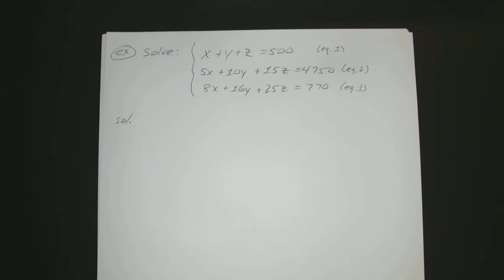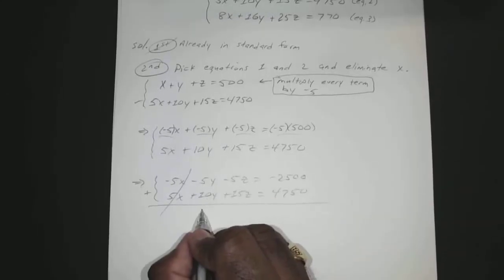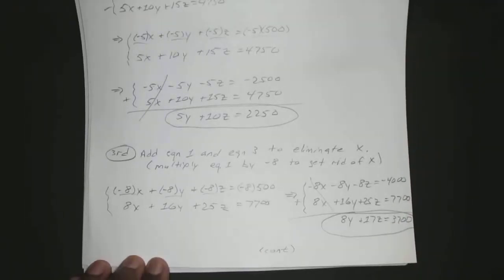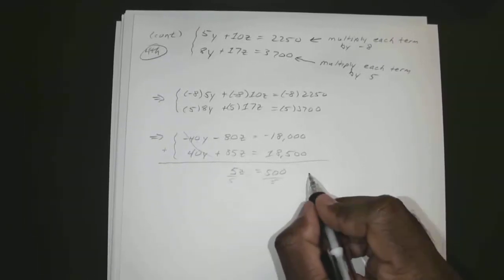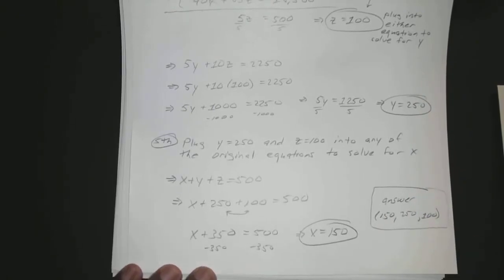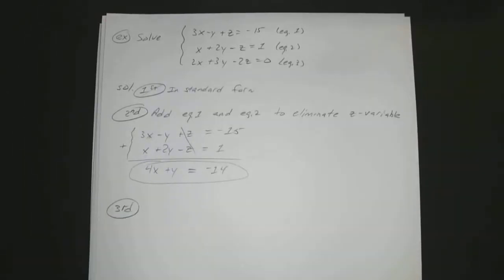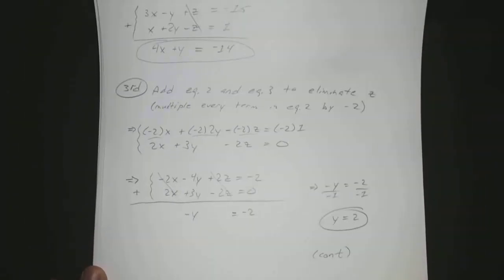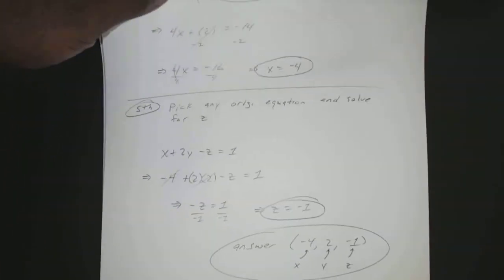1000 Class 2C